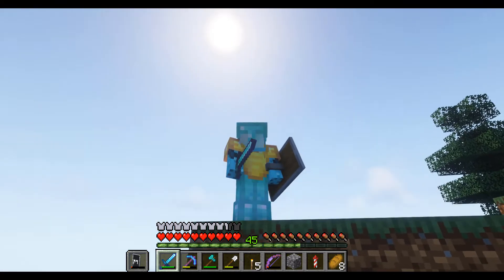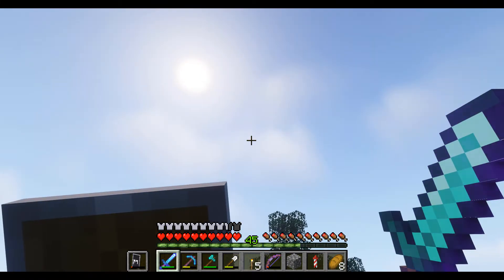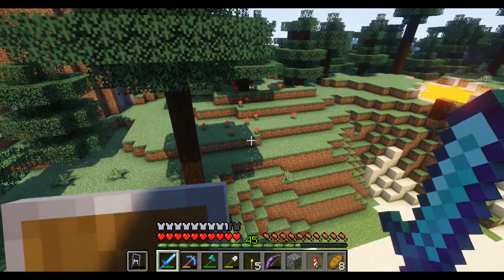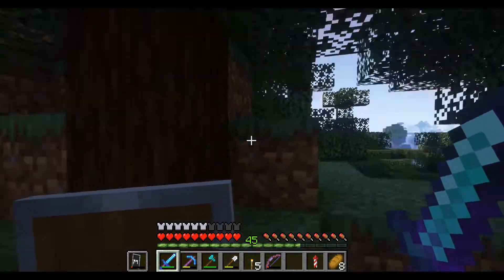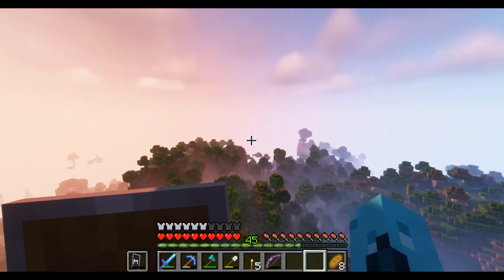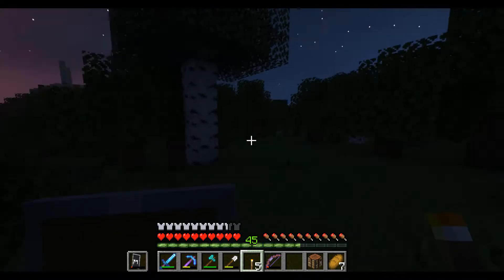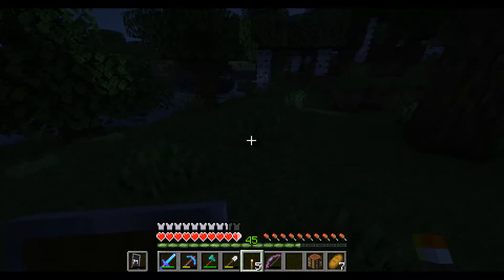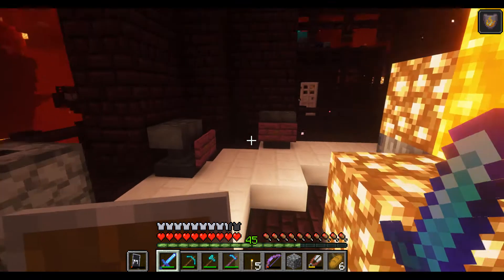NEW IN TOWN Minecraft Let's Play | Ep. 33: Beyond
We now have a Discord! Check it out

I hope you enjoyed this video! Please consider donating :)